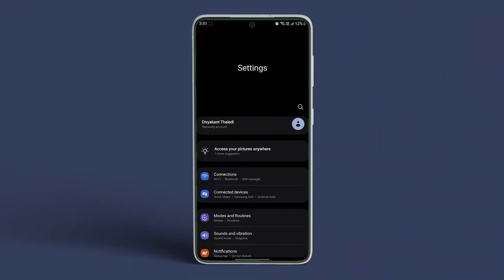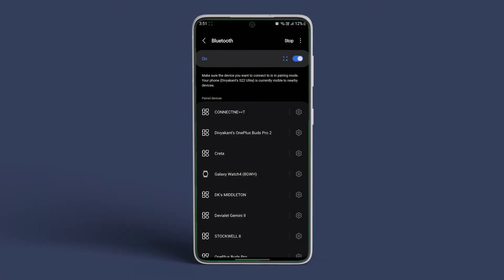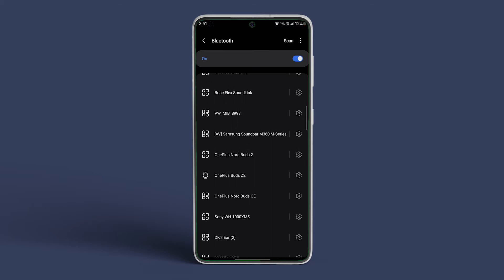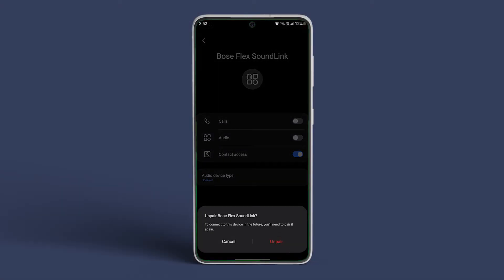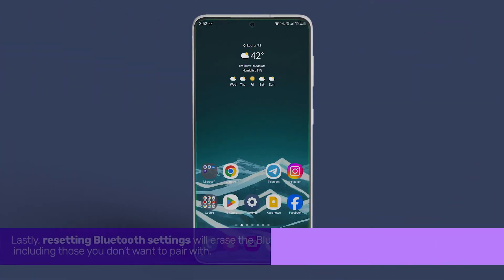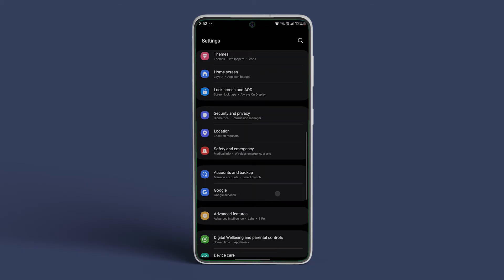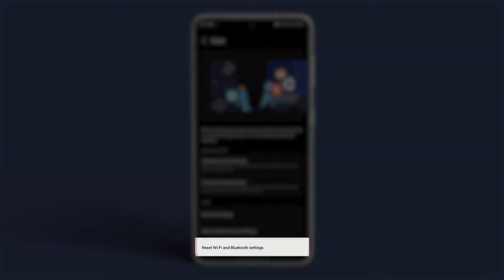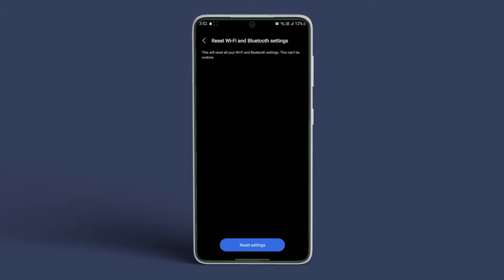How to Stop Bluetooth Pairing Requests on Android | Nearby Bluetooth Devices | Guiding Tech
Now this is a serious problem for many Android users. When a Bluetooth-powered device is turned on, it looks for nearby Bluetooth devices and sends pairing requests.

When a device with Bluetooth on is nearby and it detects your device, you receive those annoying request notifications. Here's how to fix it.